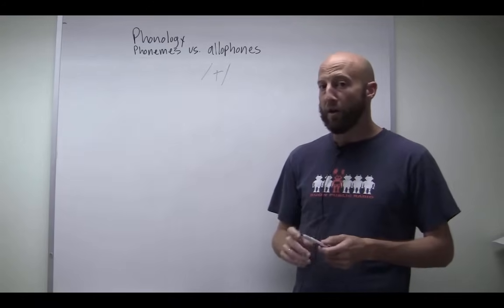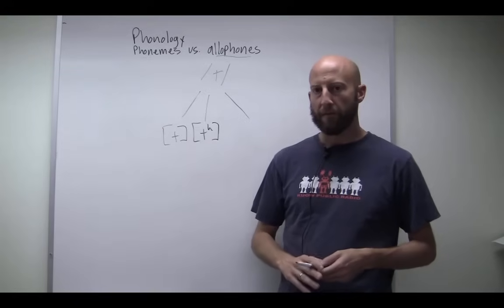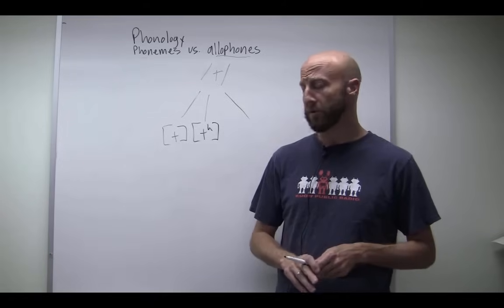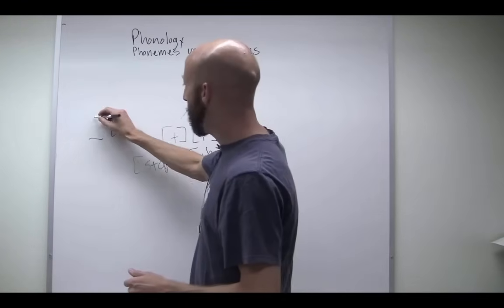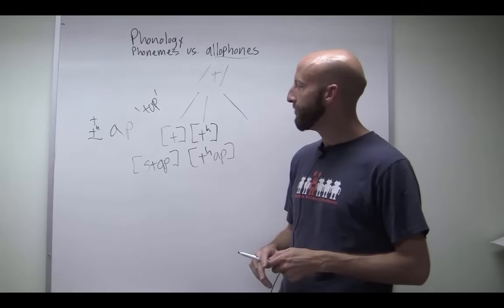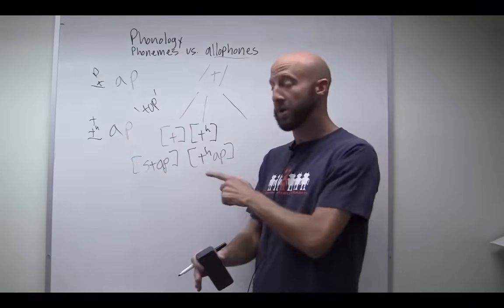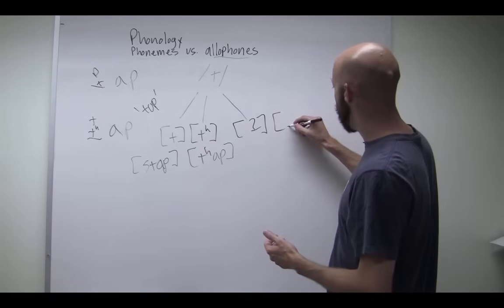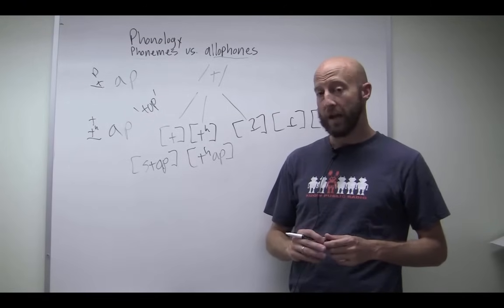Phonemes & Allophones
A brief overview of the differences between phonemes and allophones.